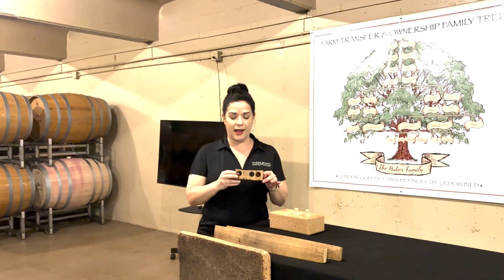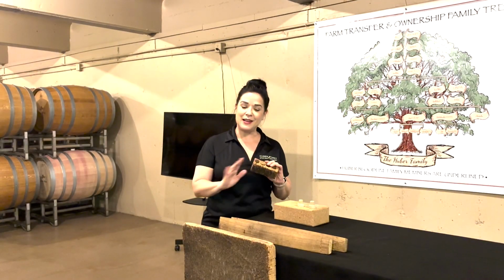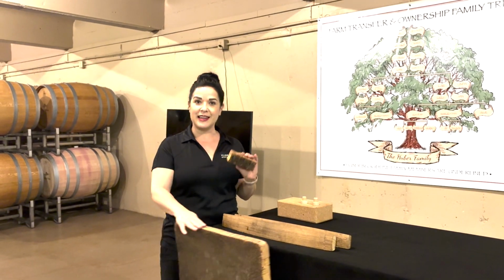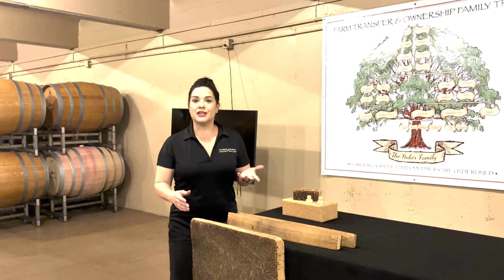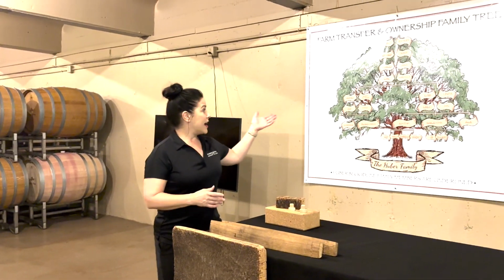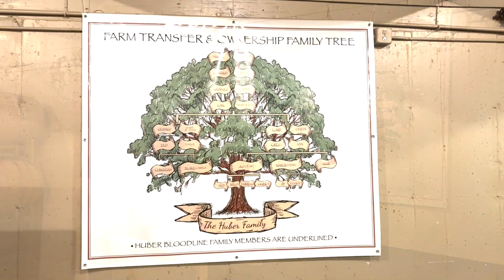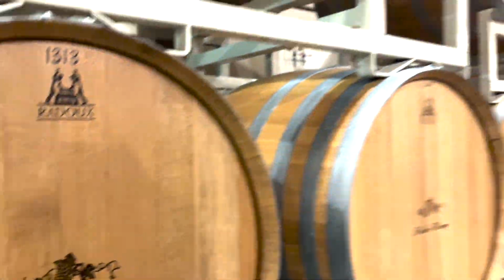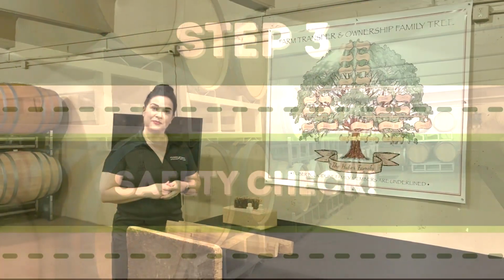How to Host a Farm Tour